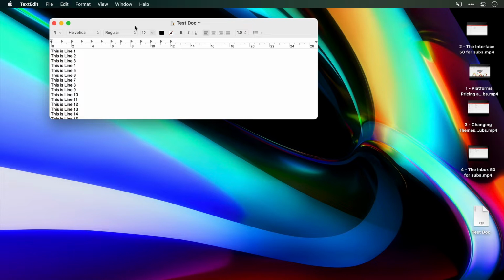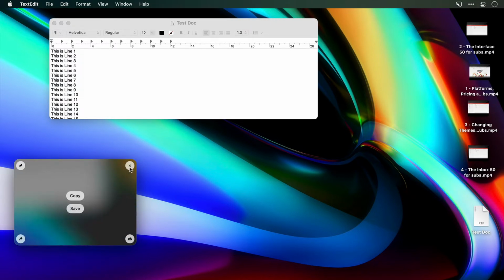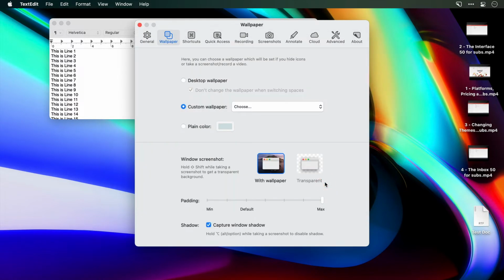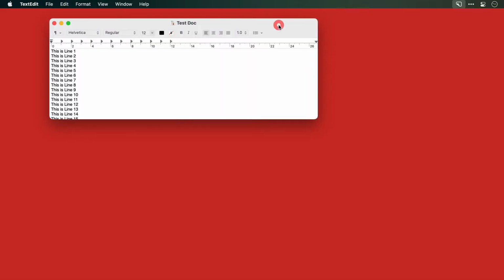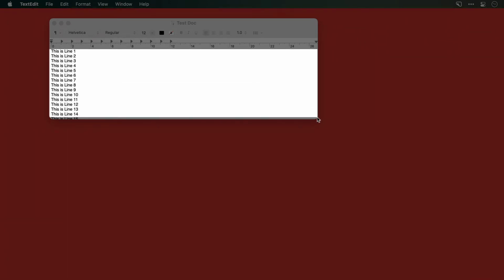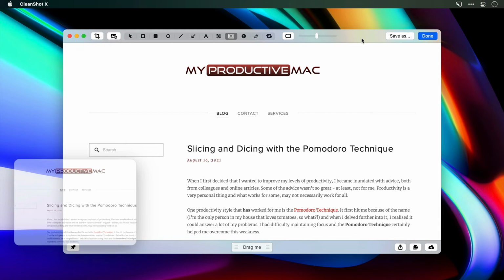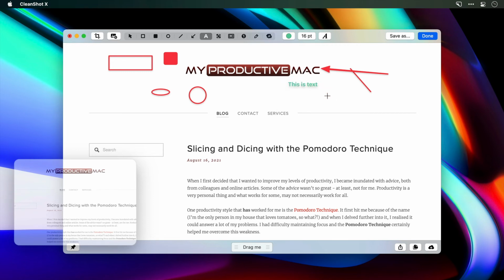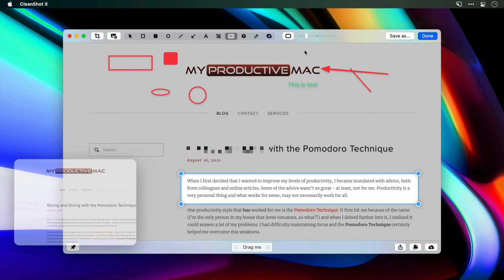Why I Love - CleanShot X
Whilst the screenshot capabilities of macOS are good, CleanShot X takes them to the next level. Here I give you 4 features I love about this app.